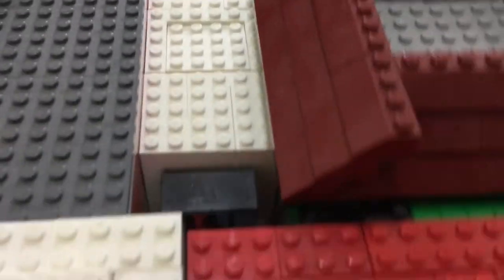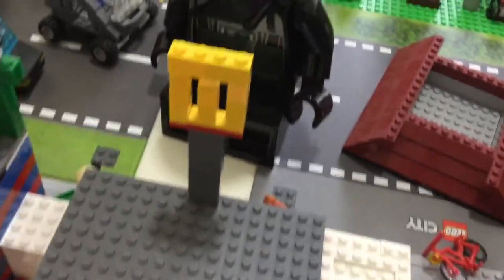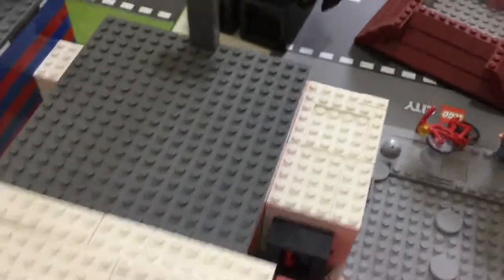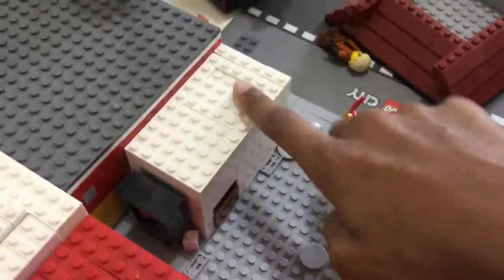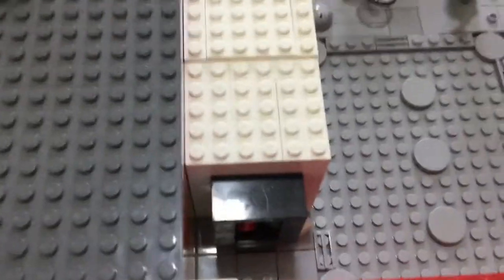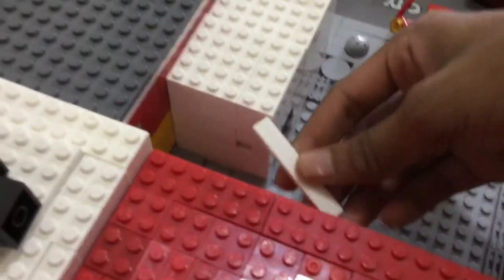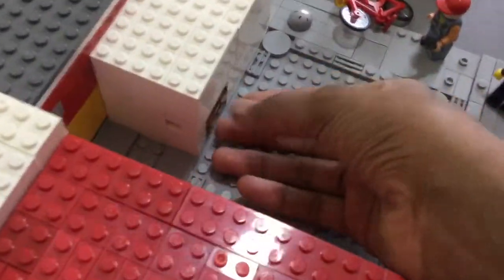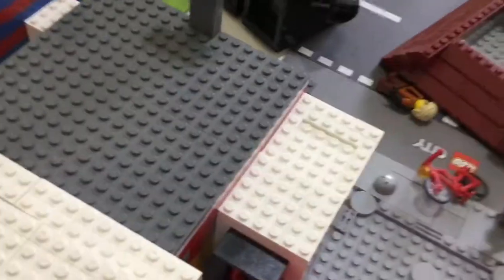Lego payphone MOC! MOC City Update #9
Here's a simple moc for my lego city.